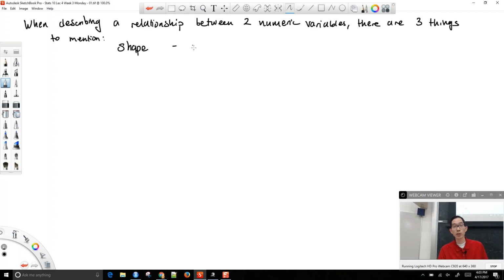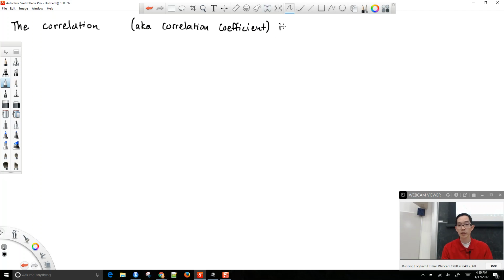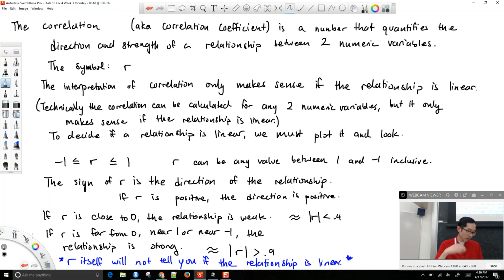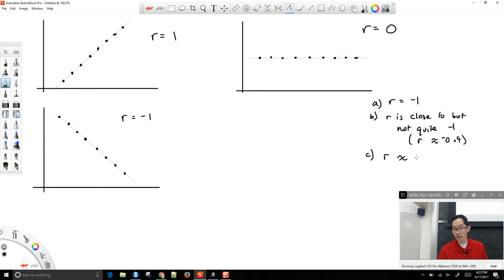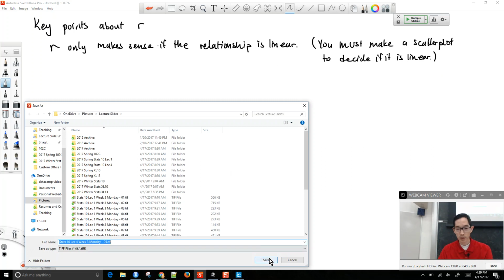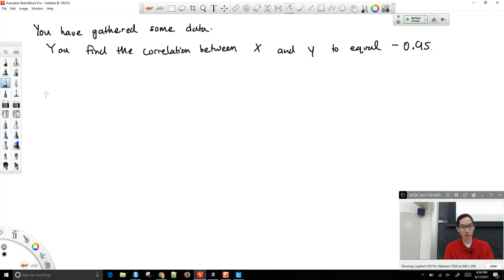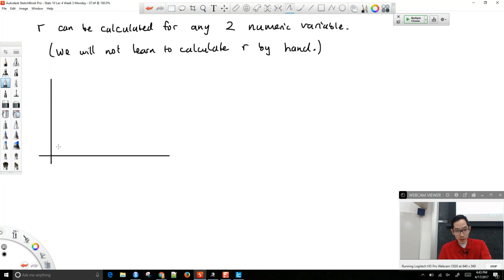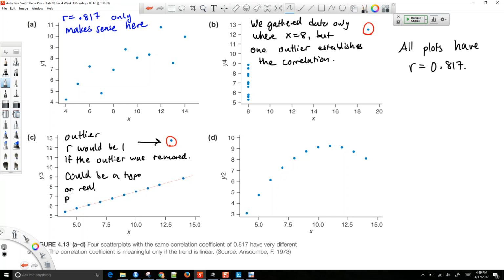4 17 2017 Stats 10 Lecture 4